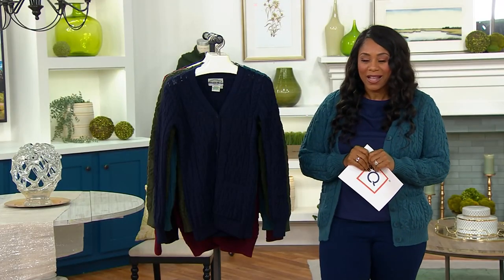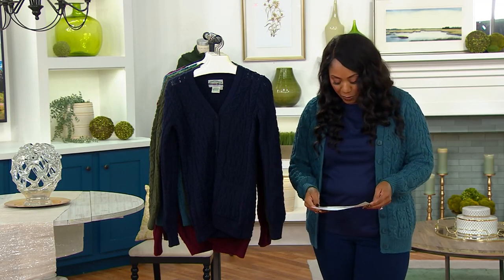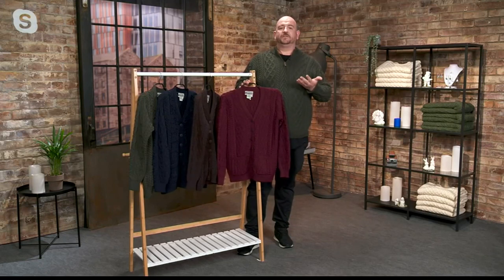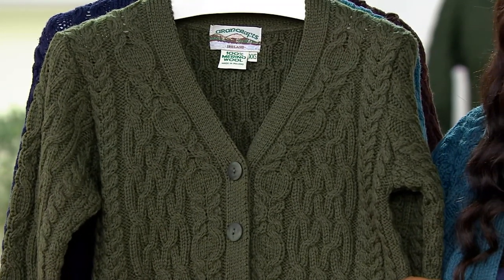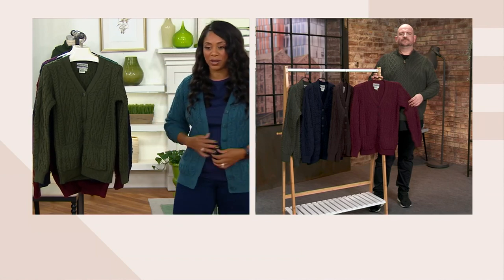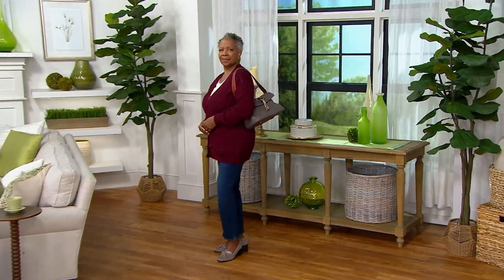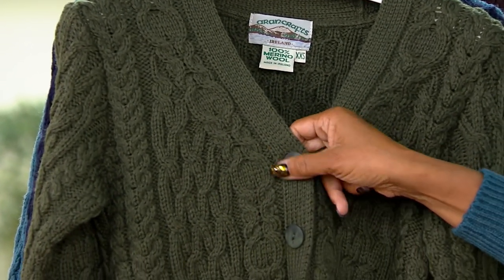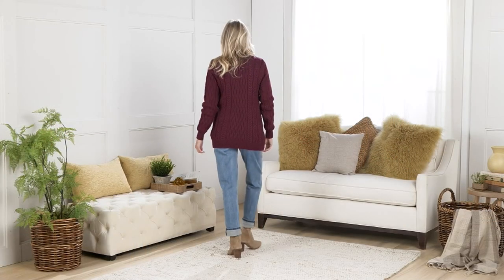Aran Craft Merino Wool V-Neck Button Front Sweater Cardigan on QVC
Aran Craft Merino Wool V-Neck Button Front Sweater Cardigan

Crafted in Ireland from soft merino wool, this button-up cardigan combines classic cable knit and ribbed details with thoughtful design touches (love the dyed-to-match buttons!) to give you a wonderfully warm layering option that you'll reach for again and again. From Aran Craft.